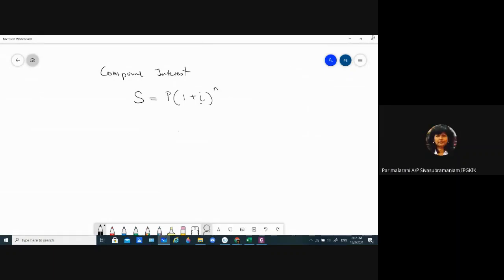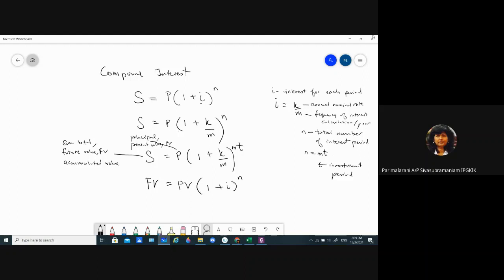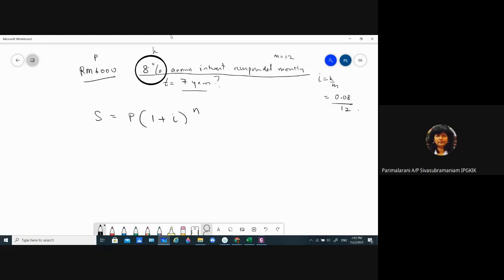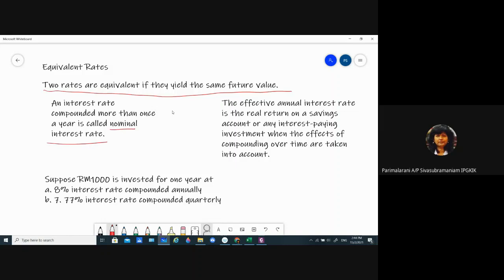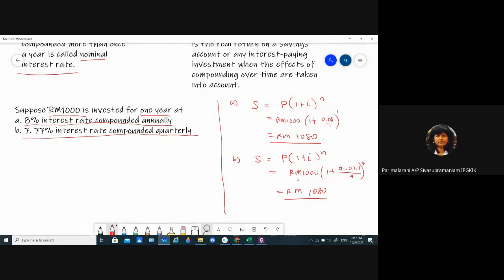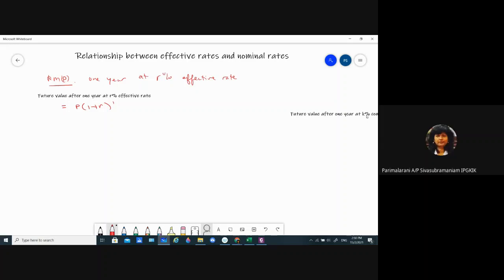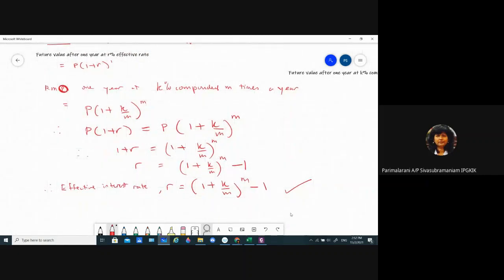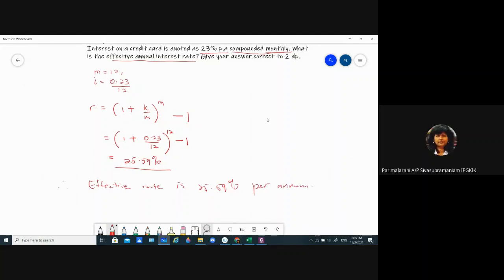Compound Interest 2 and Equivalent Rates